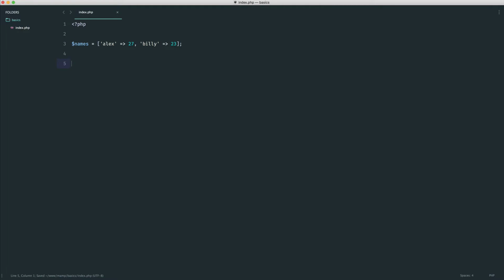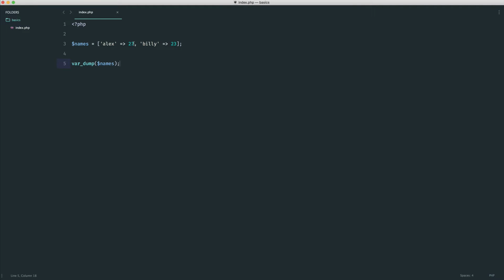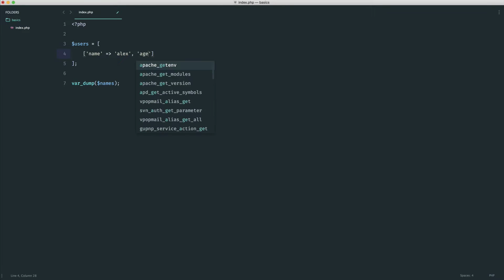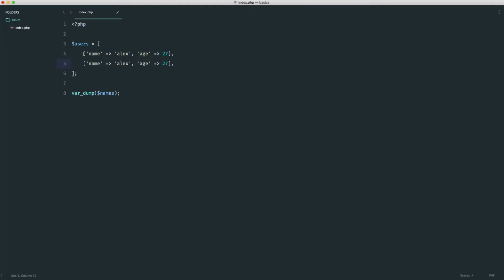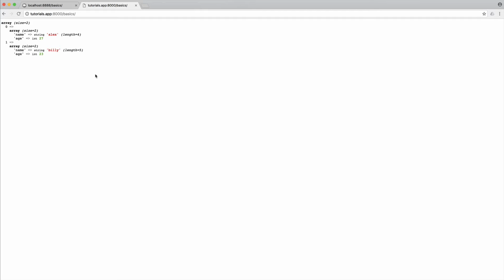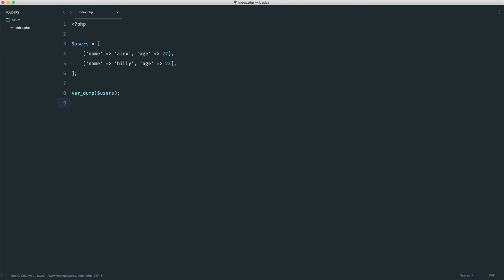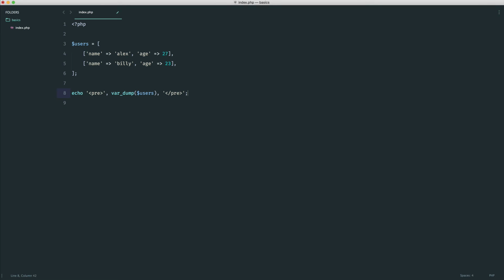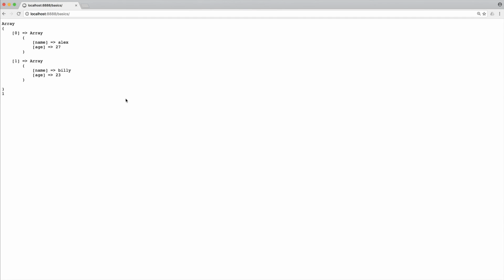PHP Basics: Dumping (23/35)